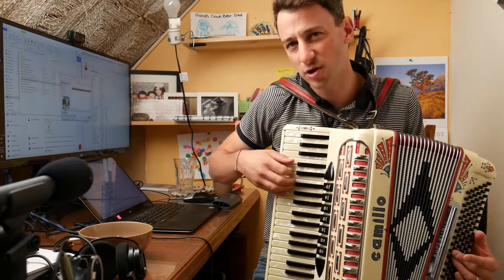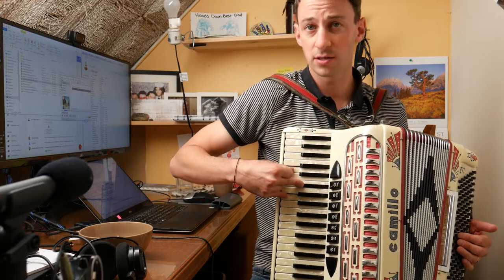Feels Like We Only Go Backwards - Figuring It Out By Ear Tutorial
Instant access to sheet music, lessons, and great accordion songs with a FREE 3-day trial

I've never played this song on the accordion (and don't think I will), but have been listening to a lot of Tame Impala lately and wanted to break down this song.

Lyrics:
It feels like I only go backwards baby,
Every part of me says go ahead,
I've got my hopes up again, oh no, not again.
It feels like we only go backwards, darlin'
I know that you think you've set sail when you call my name
But I get it inside my head all day
When I realize I'm just hopin' onto the hope that
Maybe, your feelings don't show
The seed of all this indecision isn't me, oh no
'Cause I decided long ago
But that's the way it seems to go,
When trying so hard to get to something real, it feels
It feels like I only go backwards, darlin',
Songwriters: Kevin Parker
From the album Lonerism.